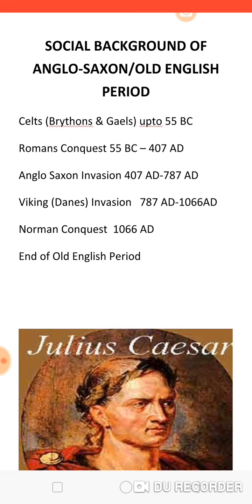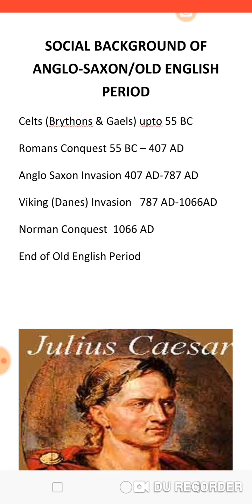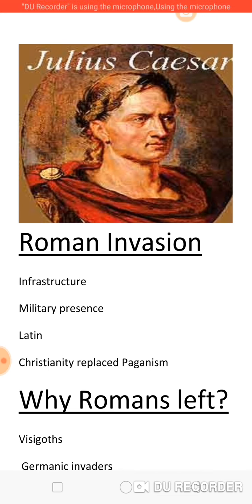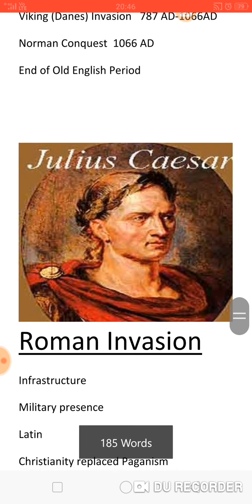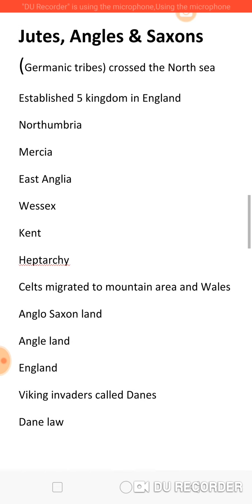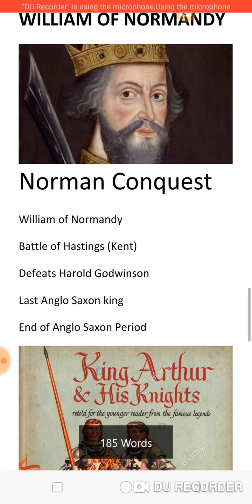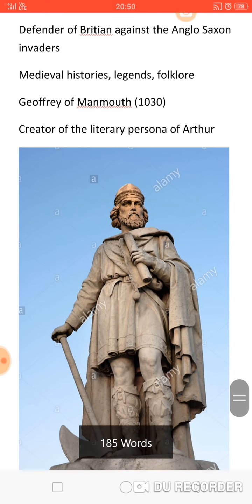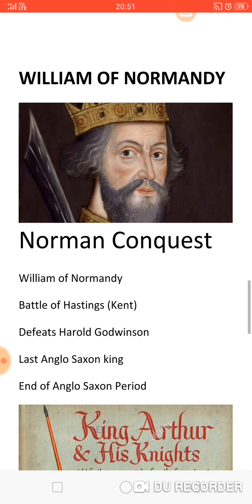History of English Literature Social background of Anglo Saxon or old English Period